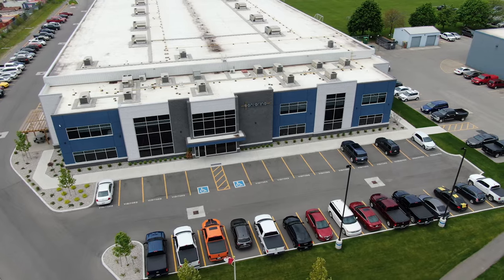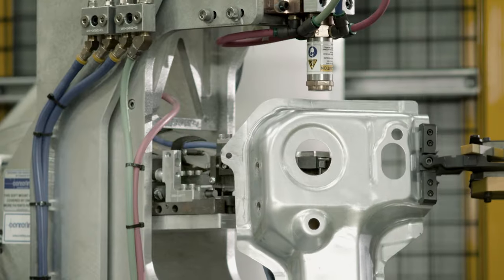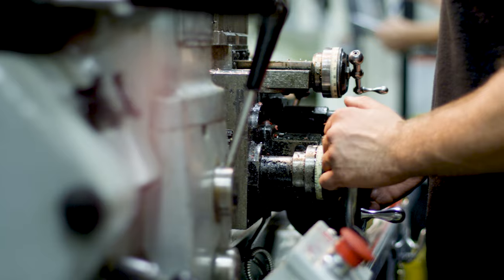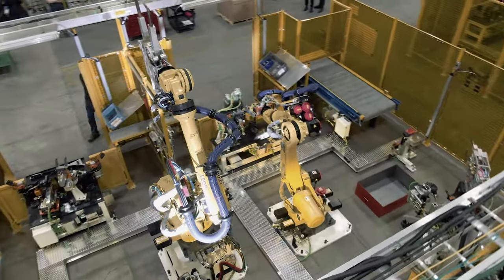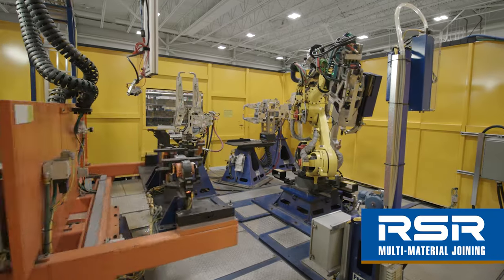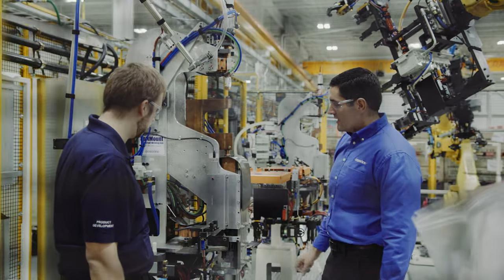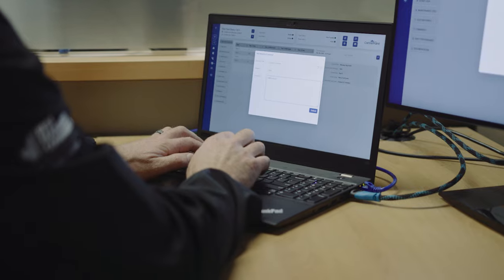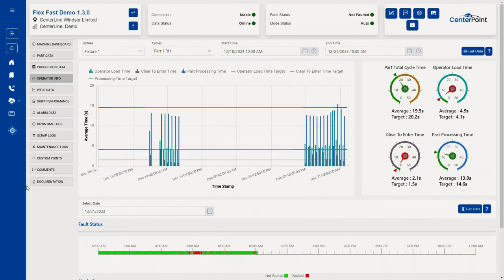CenterLine Corporate Video 2024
Join us on a journey of the past, present, and future of CenterLine. In this video, we delve into the roots of CenterLine, tracing its humble beginnings to its rise as a machinery integrator.

Transitioning to the present, we provide a glimpse into the innovative solutions and cutting-edge technologies that define CenterLine today. Explore the state-of-the-art facilities, witness the dedication of our talented workforce, and learn about building your career at CenterLine.

Thanks to @MediaStreetProd for crafting this exceptional video showcasing our company.